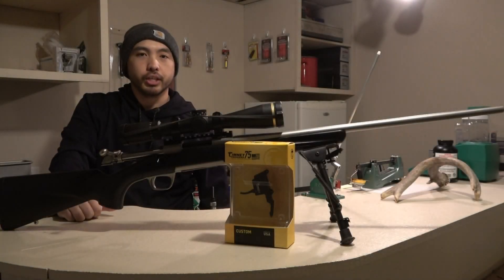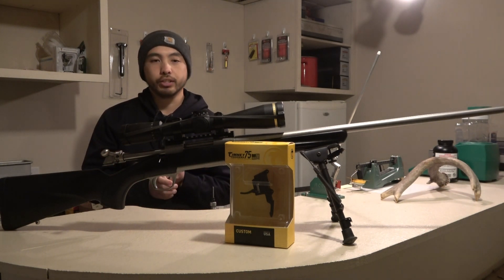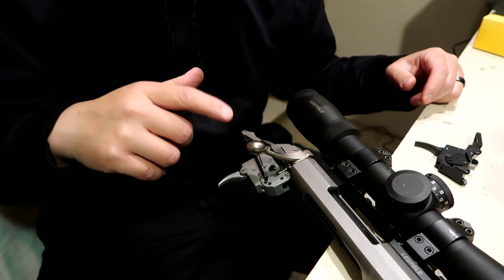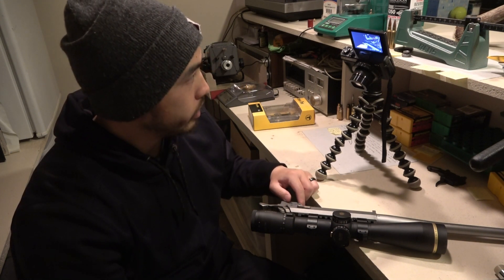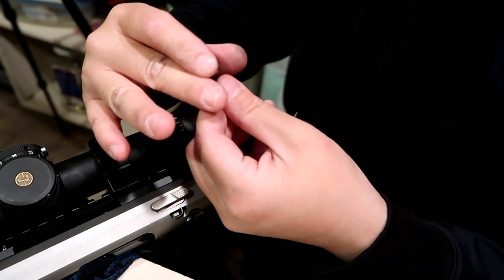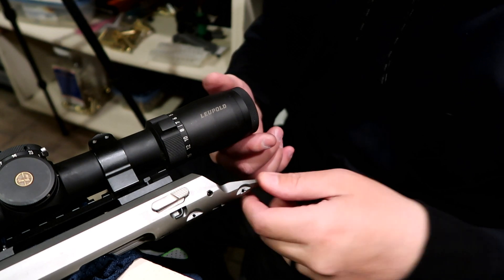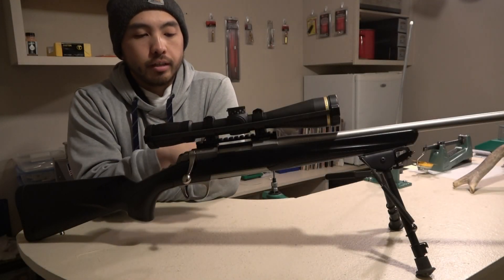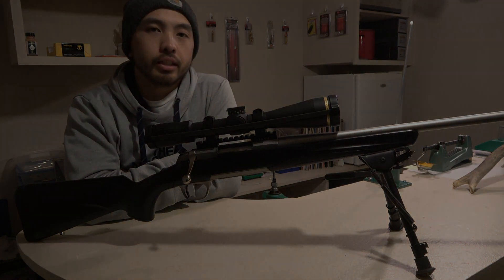BROWNING XBOLT TIMNEY TRIGGER INSTALLATION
Quick tutorial on how to install an aftermarket Timney trigger into your Browning Xbolt rifle.